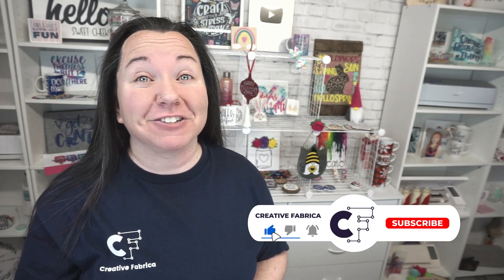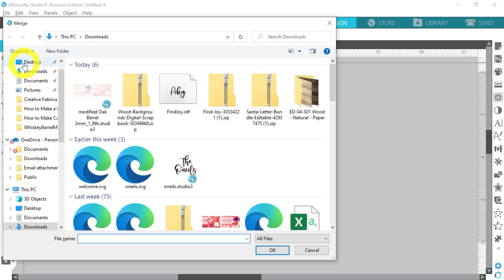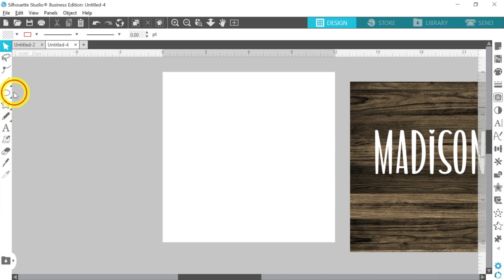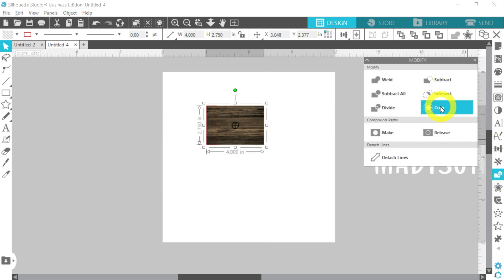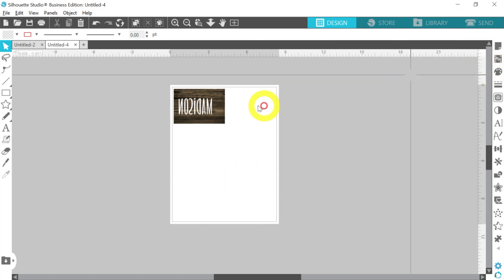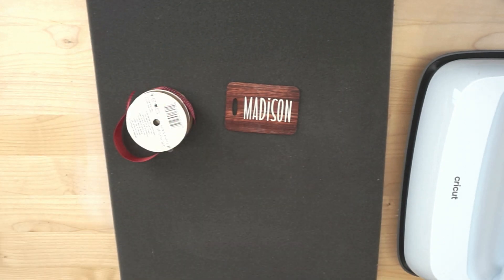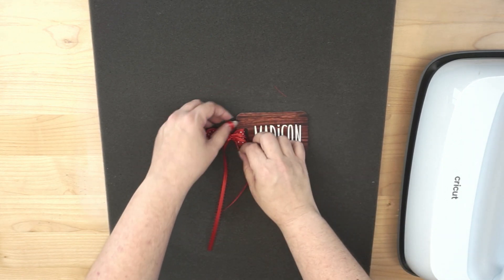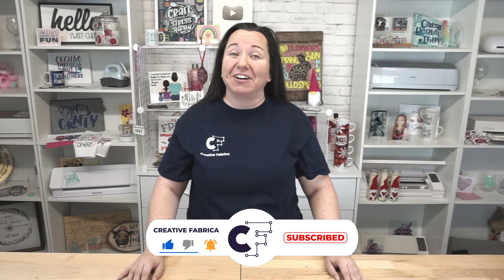How to Make a Faux Wood Christmas Stocking Tag with Sublimation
How to Make Faux Wood Stocking Tags with Sublimation

Sublimation is such a versatile craft, and the image effects at your disposal are virtually unlimited.  While laser cut crafts are super cute too, Sublimation can mimic the wood effects with ease and we’re here to show you how!

In this video tutorial, join us as we introduce you to an easy Sublimation project using Silhouette Studio. We will cover how to upload PNG files, add custom text, setup page print settings, align and press the Sublimation design, and finally the project reveal. In addition to stocking tags, there is a whole world of projects at your fingertips with this faux wood effect!

These steps are covered in this video:
0:00 – Introduction
0:29 – Silhouette Studio
1:20 – Upload PNG file
2:03 – Add custom text
2:49 – Create template
3:49 – Size and align elements
5:17 – Page Setup panel
5:43 – Project setup
6:01 – Align and press print
7:01 – Decorate with ribbon
8:47 – Project reveal
9:09 – Closing thoughts